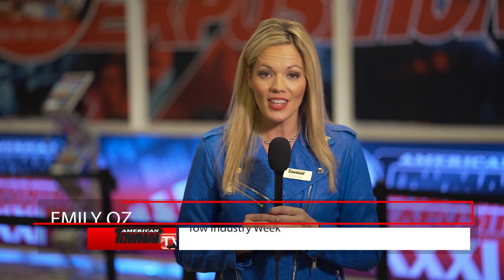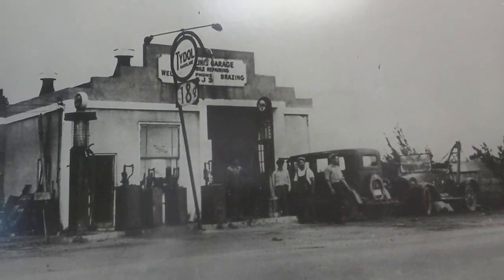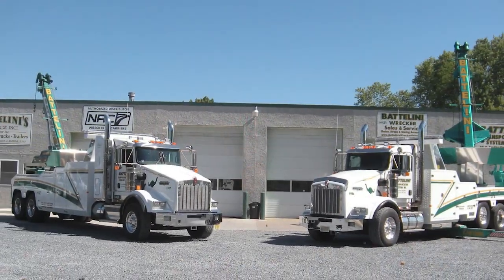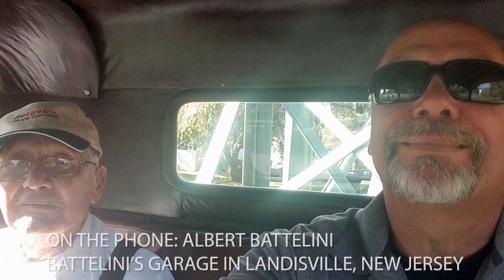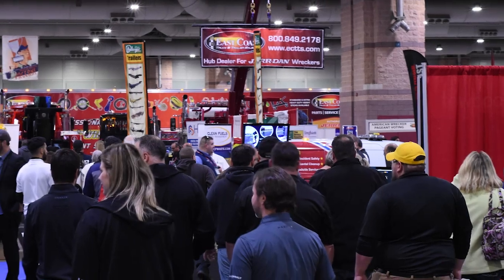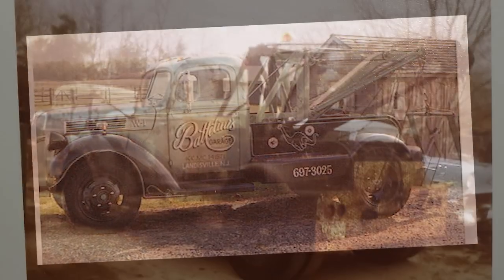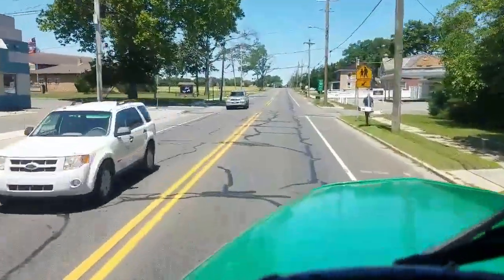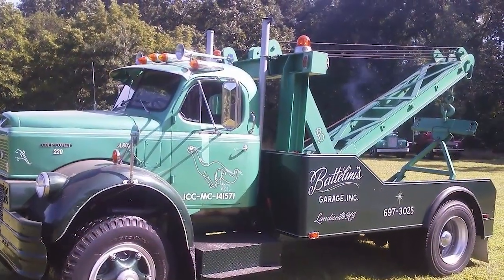RESTORED WRECKERS DETAIL HISTORY OF CENTURY-OLD TOWING OPERATION IN NEW JERSEY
Masterfully restored; see how a 1940 Ford & 1956 Reo showcase the amazing history of the Battelini Family whose 4 Generations of men are still towing today in their original location in Landisville, NJ.  On display at the 2019 American Towman Exposition; the vintage Pageant winners tell a great story of building the American dream one step at a time.  Hear from Albert Battelini of Battelini's Garage about his family's contribution to the towing industry.